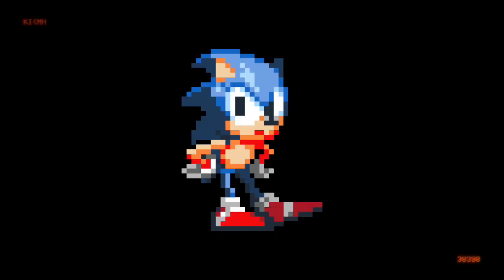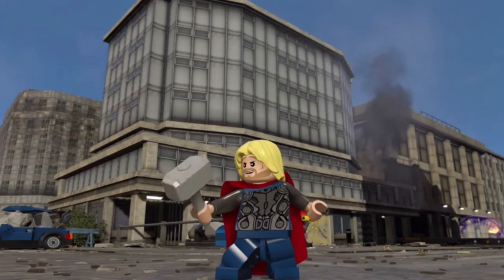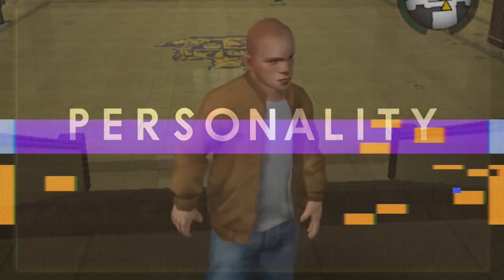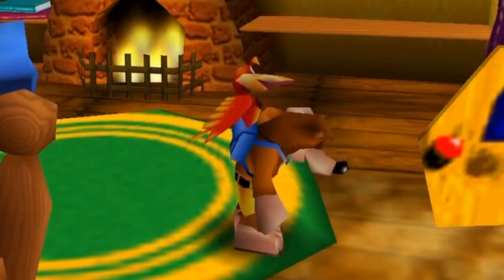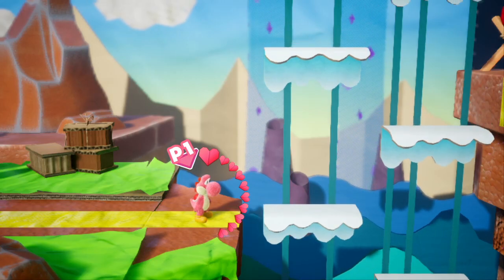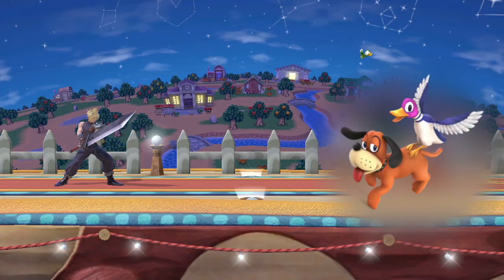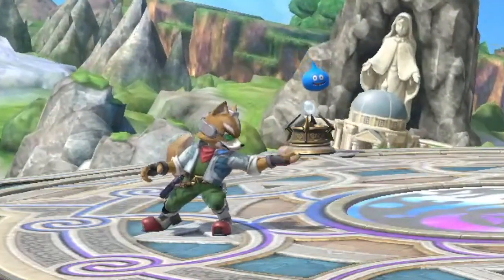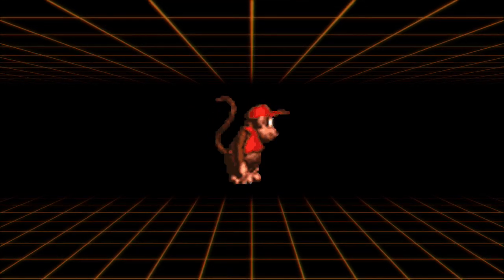The Importance of Video Game Idle Animations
Let's talk about the cute things your character does when you come back to your controller after dropping the kids off at the pool.

• Mining Melancholy - David Wise
• Clock Tower Stage - Tetsuya Shibata
• Sunset Bridge - Shoji Meguro